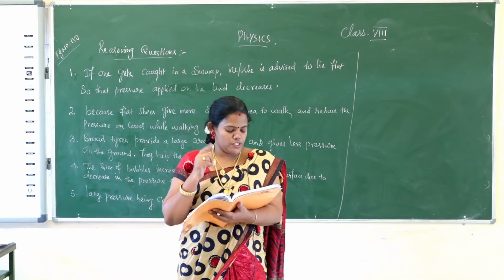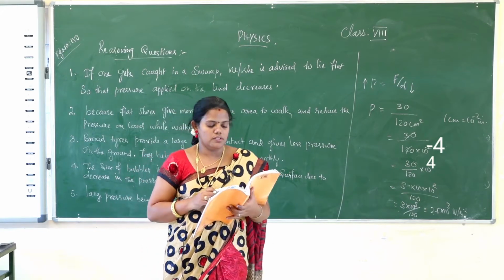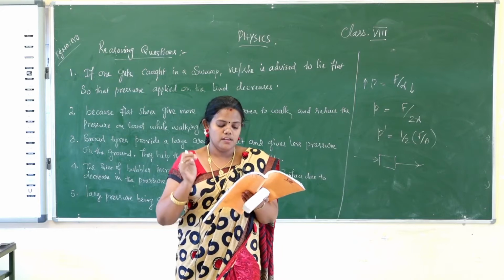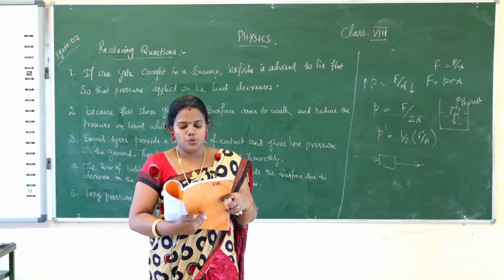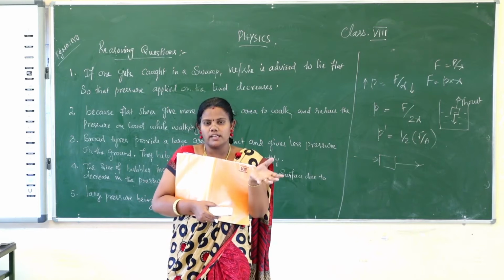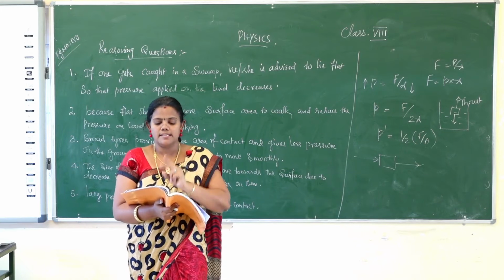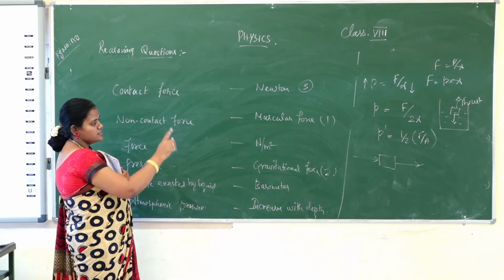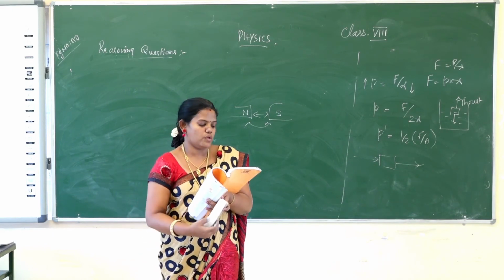VIII Standard- Physics Day 3- Ln 11 Question -Answers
Curriculum:Galaxy publications
Syllabus: CBSE
Subject:Science - Physical Science
Topic: Ln 11 Question -Answers

Tirunelveli-627011
Phone no- 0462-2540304 / 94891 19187